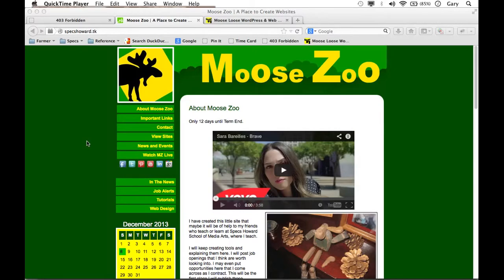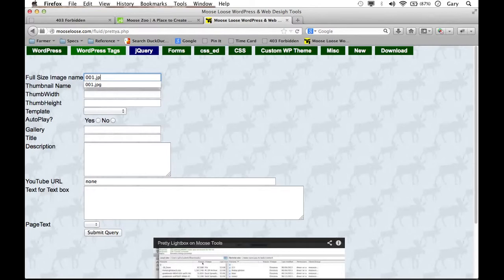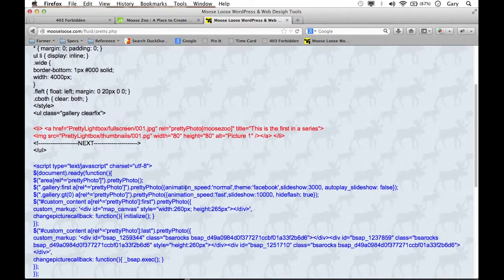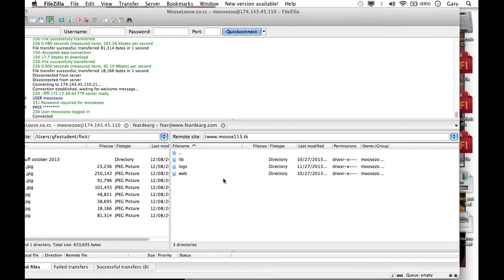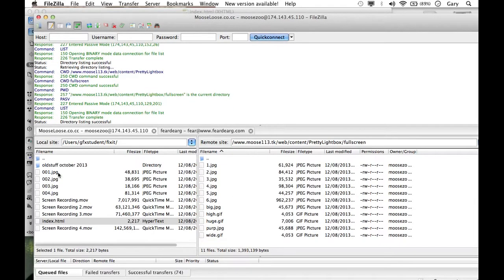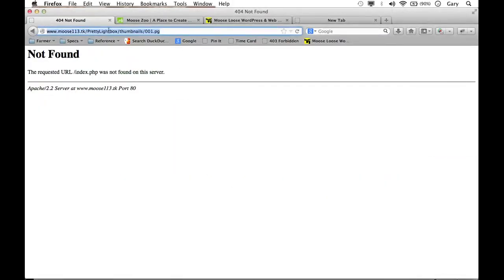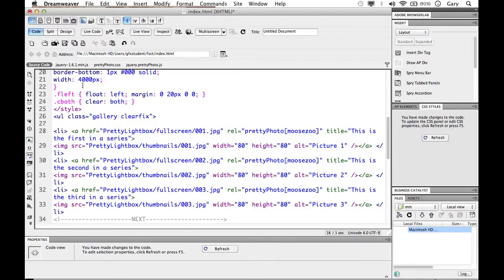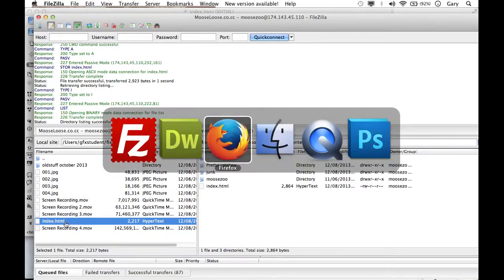Moose Loose Pretty Lightbox Tutorial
Oh Great.